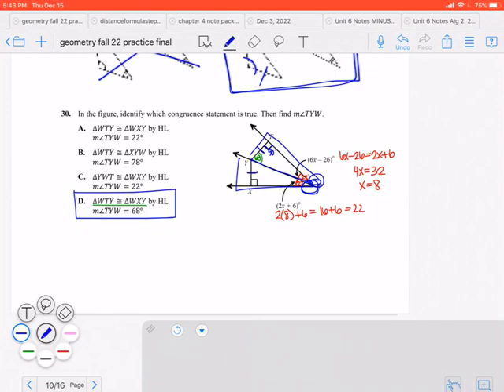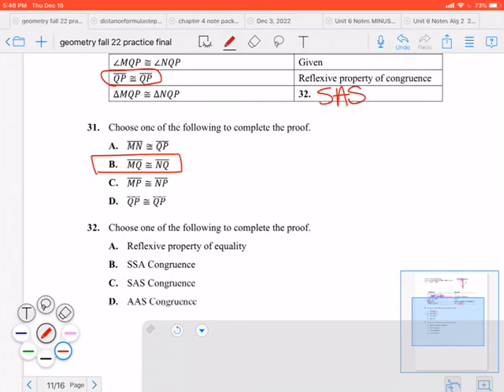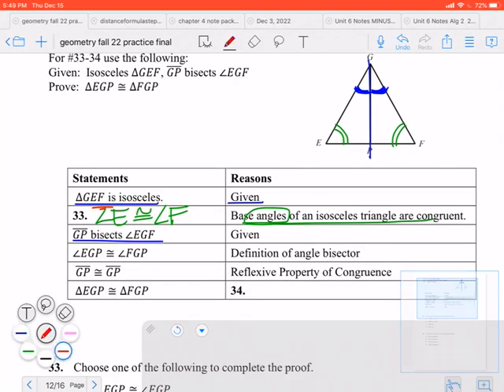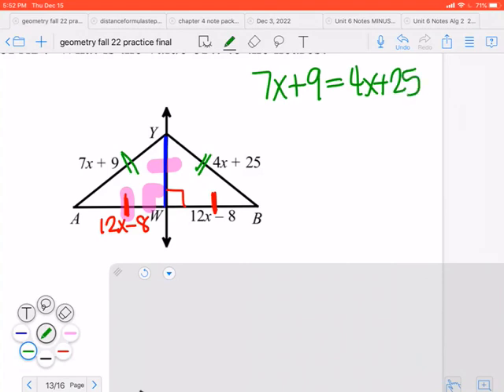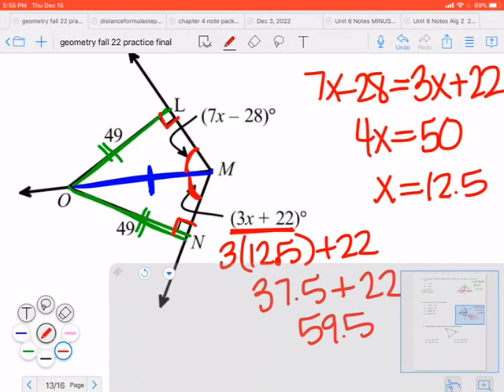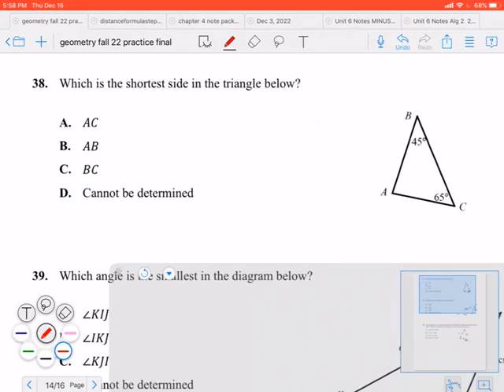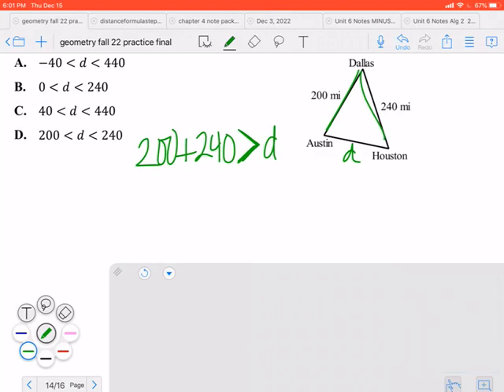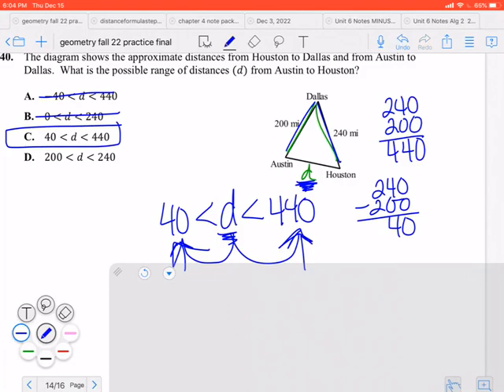Geo Practice Final Vid 4 Sem 1